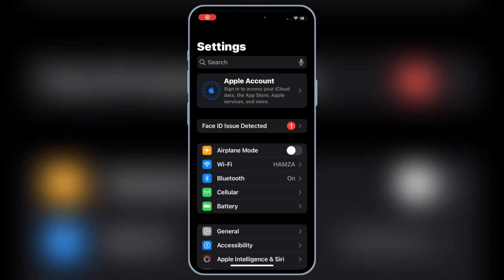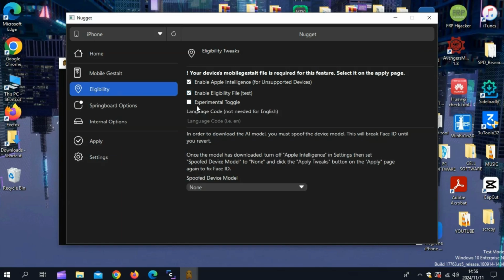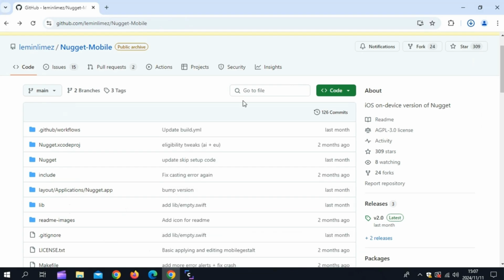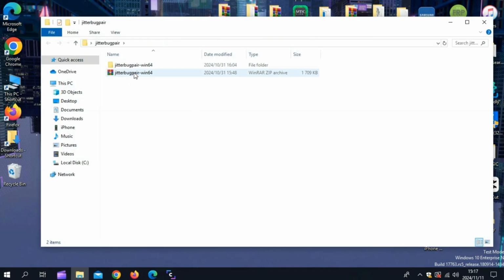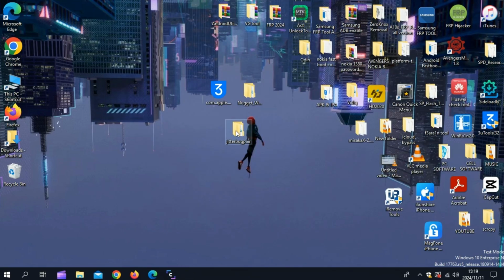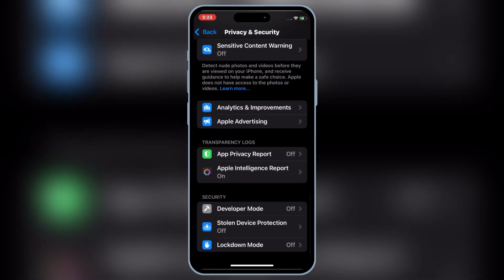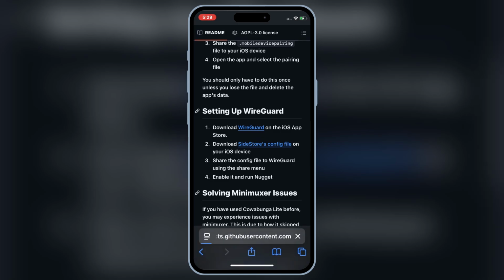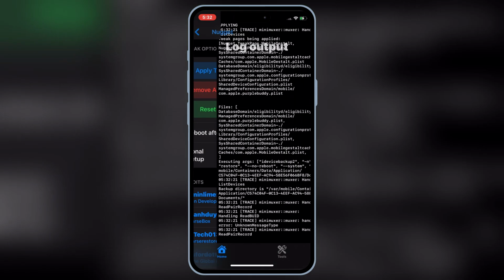How to Fix Face ID After Enabling Apple Intelligence on Unsupported iPhone/iPad (Nuggets Guide)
In today’s video, I’ll show you how to fix Face ID issues on unsupported iPhones and iPads after enabling Apple Intelligence using Nuggets. If your Face ID has stopped working after adding these advanced features, don’t worry – this step-by-step guide will help you get it back up and running!

🔧 What You'll Learn in This Video:
Why Face ID may stop working after enabling Apple Intelligence on unsupported devices
Simple methods to reset Face ID settings
Adjusting Nuggets’ settings to improve compatibility

Troubleshooting Face ID issues by toggling specific features
Whether you're trying to enjoy the benefits of Apple Intelligence on an older device or just looking to troubleshoot Face ID, I’ve got all the tips you need. Follow along to fix Face ID while keeping Apple Intelligence enabled!

Enable Apple Intelligence on ANY Unsupported iPhone/iPad with Nugget – iOS 18.1 & 18.2 Supported

fix face id after enabling apple intelligence on unsupported iphone